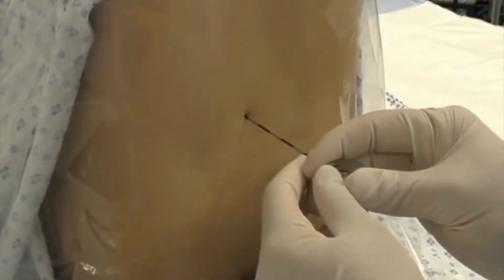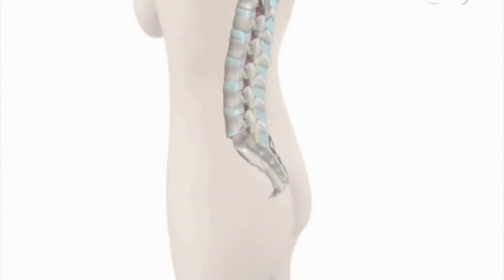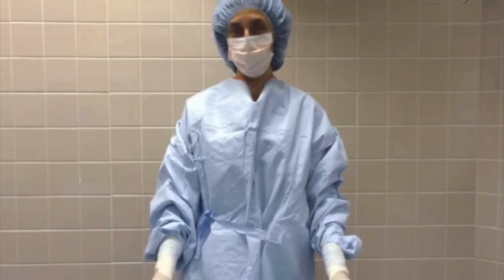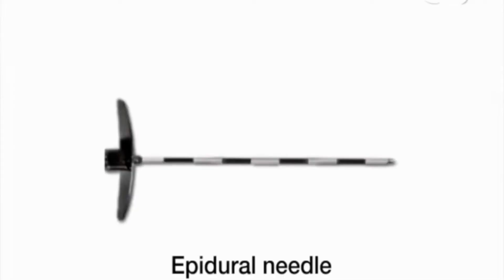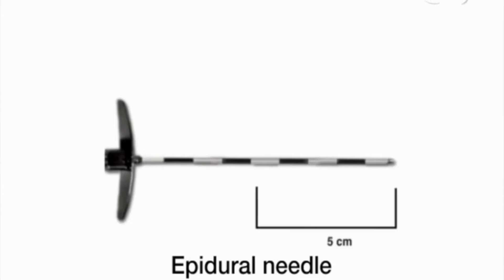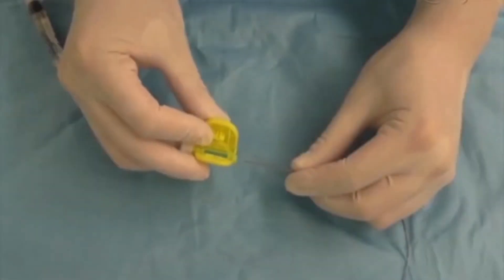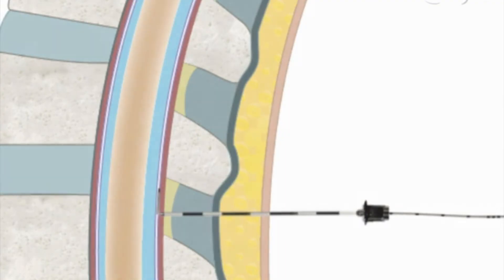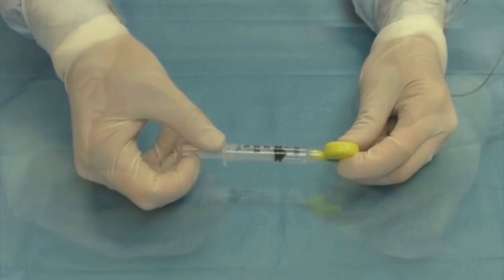Epidural catheter insertion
The placement of a lumbar epidural catheter is performed to facilitate the induction of anesthesia and analgesia. This video presents the relevant anatomy and placement technique of an epidural catheter.

 Placement of a catheter in the lumbar epidural space allows one to administer analgesic and local anesthetic agents to a series of dorsal and ventral nerve roots that exit the spinal cord and traverse the epidural space, thereby providing anesthesia or analgesia to specific nerve root distributions.

Sterile technique is very important for this procedure. Don a mask, head covering, and sterile gloves. Adhere to the policy of your institution regarding the use of a full sterile gown. The patient and anyone else in the room should also wear a head covering and mask. Open the sterile epidural kit and organize the contents so that you can readily find and use the equipment as needed. Use the filter needle to draw up the medications.
Apply the antiseptic skin cleanser in a back-and-forth motion for approximately 30 seconds. Allow the solution to air-dry for at least 30 seconds. Place the sterile drape over the patient’s back so that the opening provides access to the planned site of catheter placement. The epidural catheter should be placed at a level that will provide anesthesia or analgesia for the particular procedure or for control of labor pain.